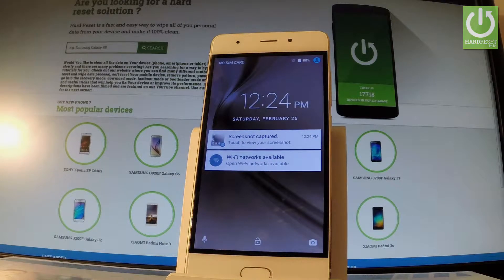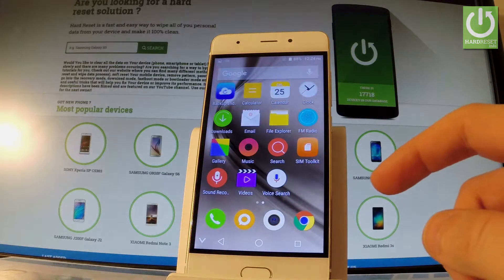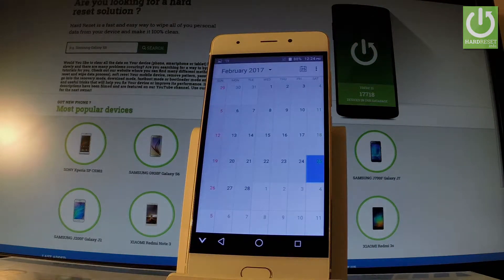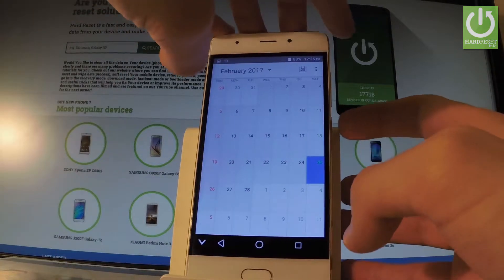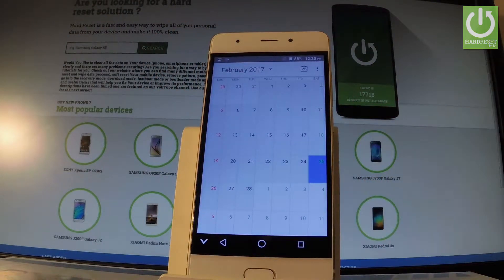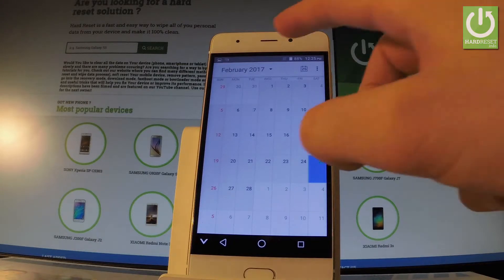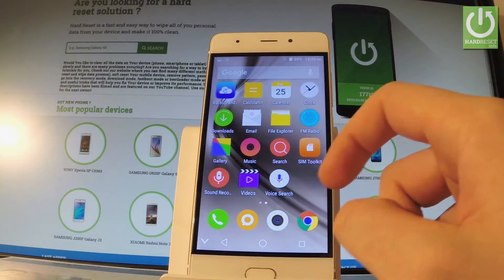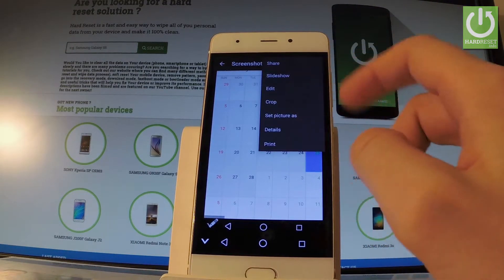How to Capture Screen in KRUGER & MATZ Live 4 - Take Screenshot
How to take screenshot on KRUGER & MATZ Live 4? Where to find screenshots on KRUGER & MATZ Live 4? How to edit and delete take screenshot?

Take screenshot on KRUGER & MATZ Live 4. Edit, delete and share screenshots saved by your phone.